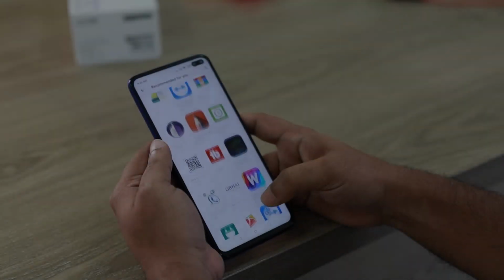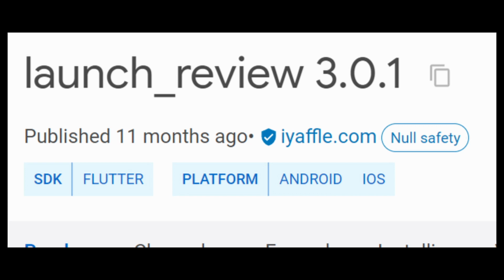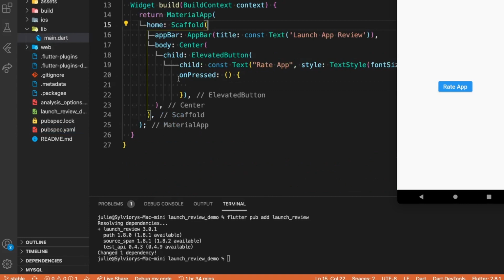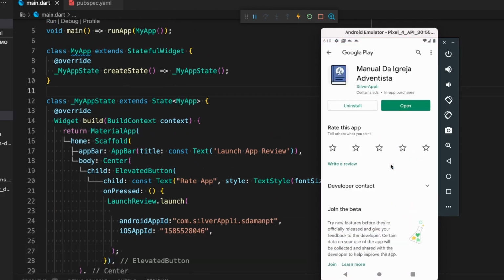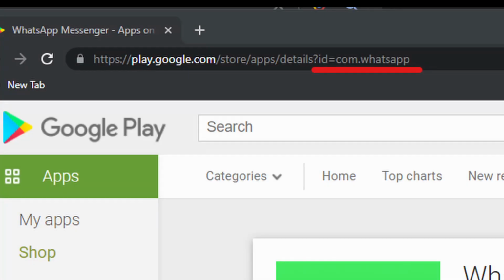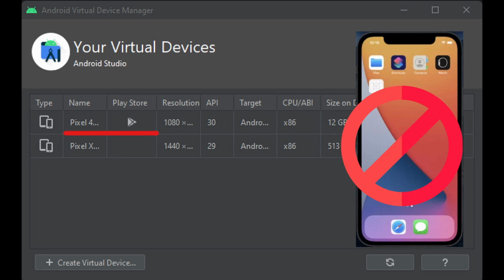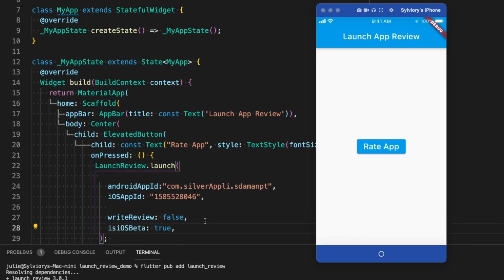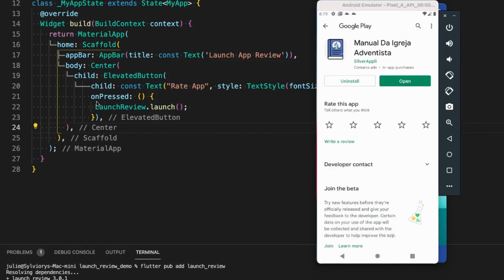Flutter Launch Review - App Rating the Easy Way - 2022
App ratings and reviews are vital to your app’s success in Google Play and App Store.
This video shows you the quick and easy way to request reviews from your app users using the Flutter Launch Review package. It will also show you how to can test it on IOS and Android.

0:00 Intro
0:39 Installation
0:56 How to Launch Review
1:34 How to configure and test
2:42 More configuration for iOS
3:00 Shortcut to Launch Reviews